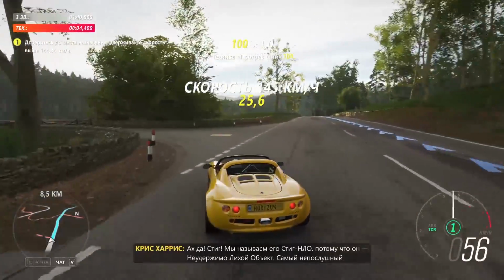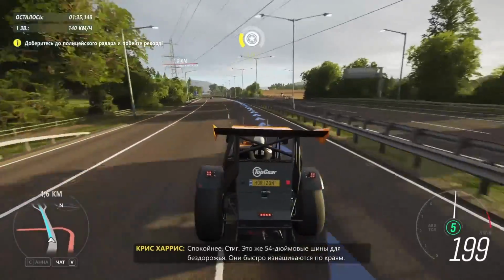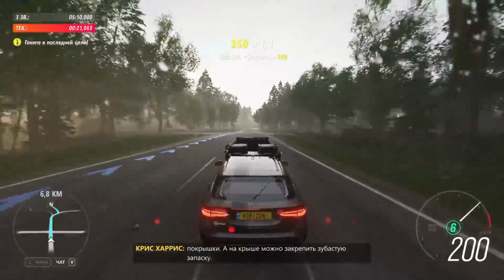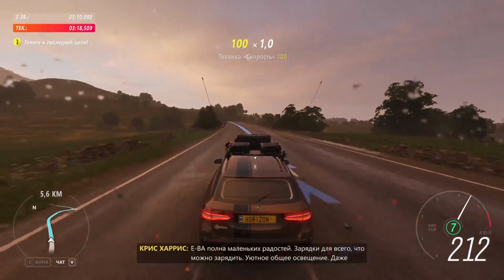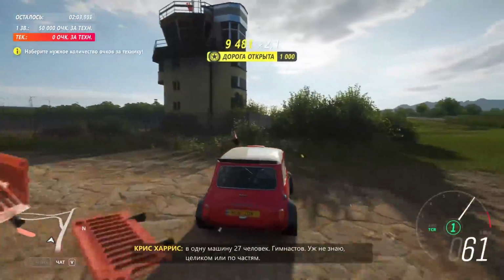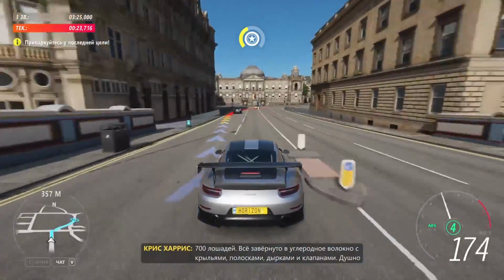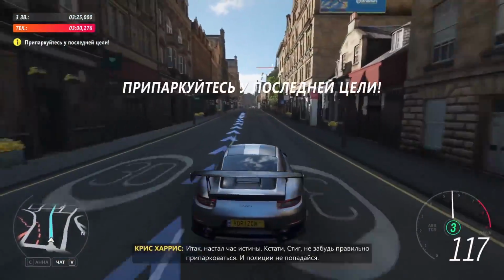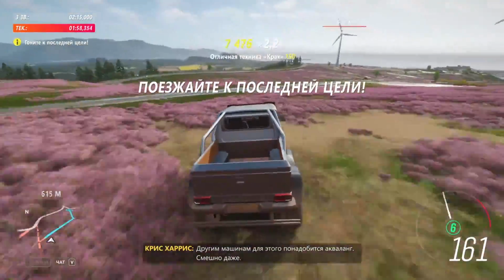Forza Horizon 4 :Гайд :Top Gear Guide:Top Gear All stars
Only main tasks/ только задания на звезды
00:00 Hello
00:10 Prize/Призы
 00:23 Welcome to the festival/Добро пожаловать на фестиваль
02:42 140 is not the limit/140 не предел
04:17 Austin from "formula extrim"/Austin "из формулы экстрим"
05:38 "MERCEDES" which don`t need the way/"мерседес" которому не нужны дороги
10:57 childhood state of mind/детство состояние души
13:40 Noon in Edinburgh/Полдень в Эдинбурге
17:17 yes, one more thing ../да, еще кое-что..